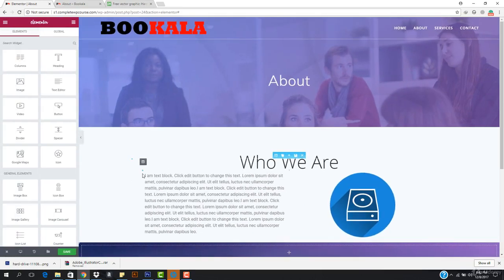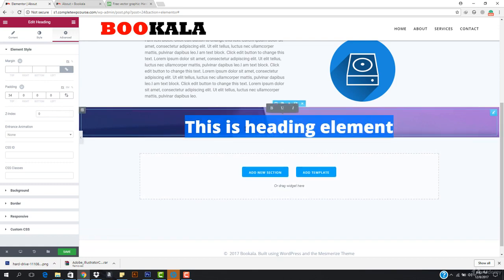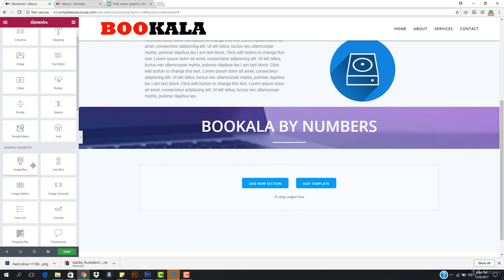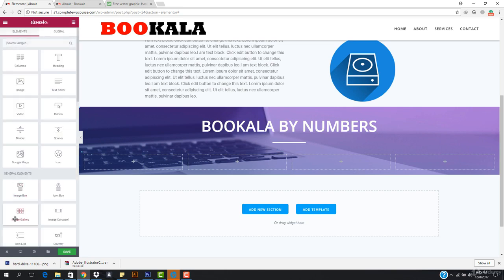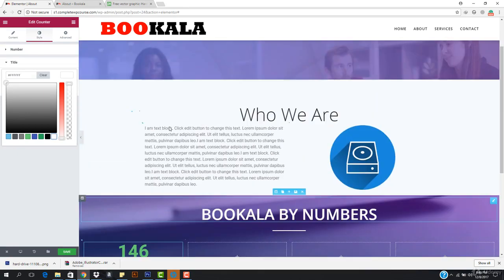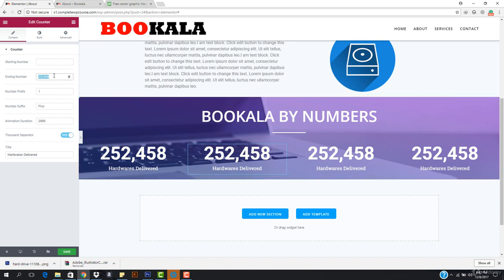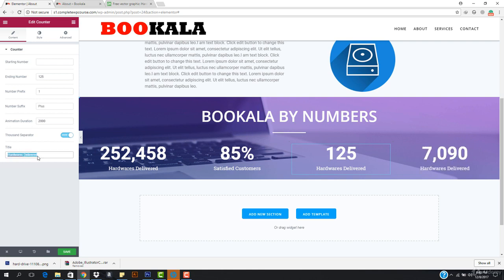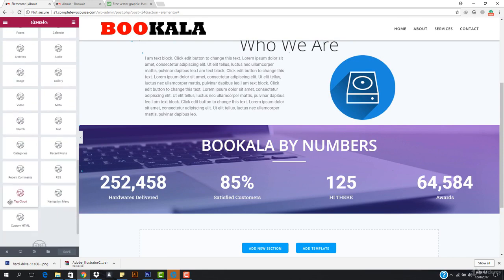Ch 3- Lecture 7- Adding some Counters | Building WordPress Business Website